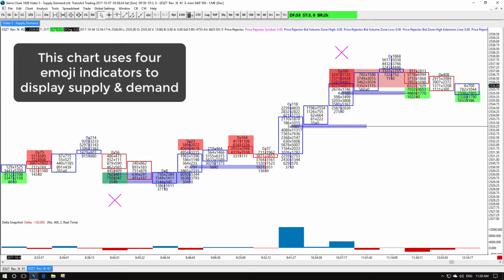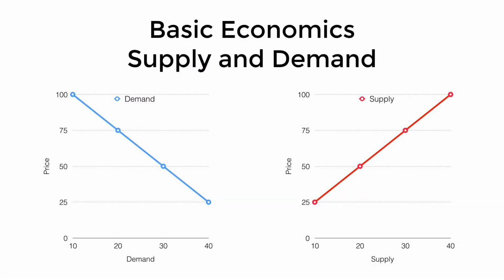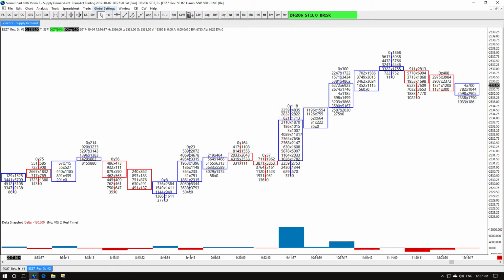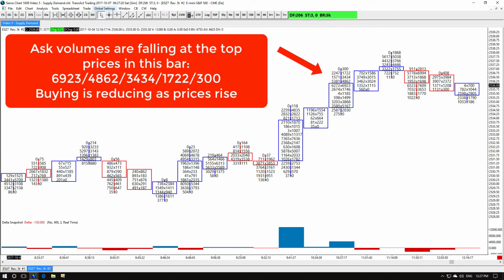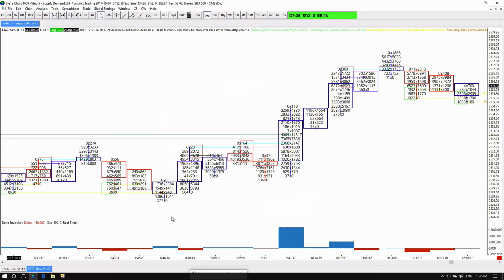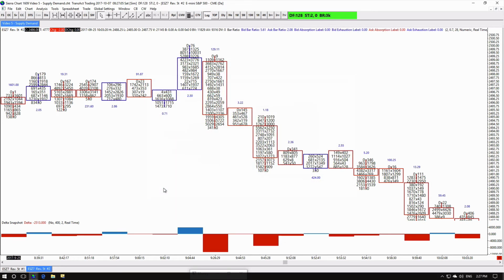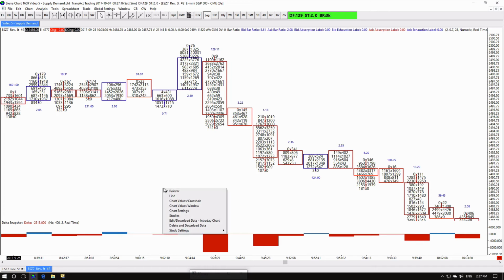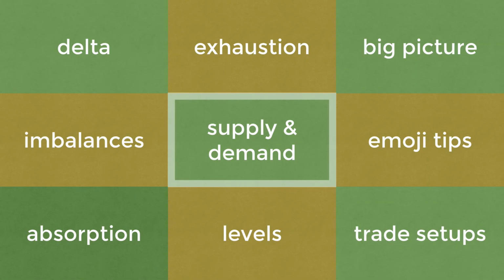Exhaustion: Reading Supply and Demand in the Futures Market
See how traded volume can alert you to the end of a trend.